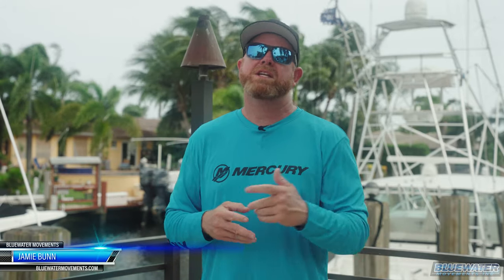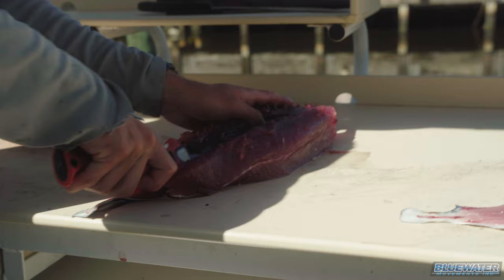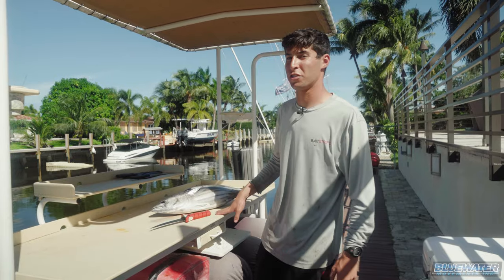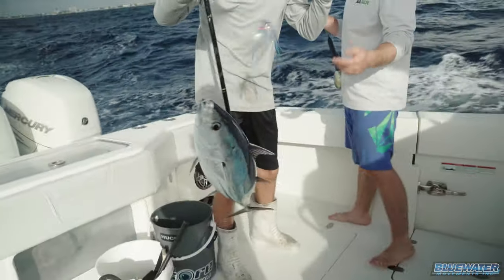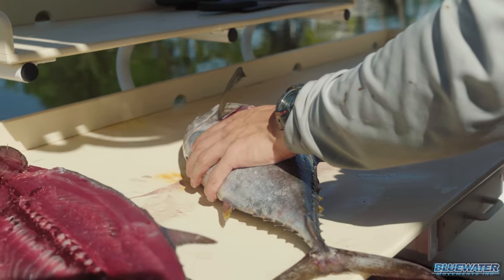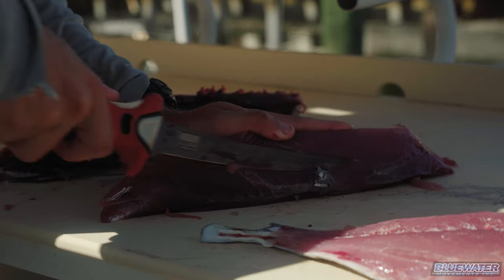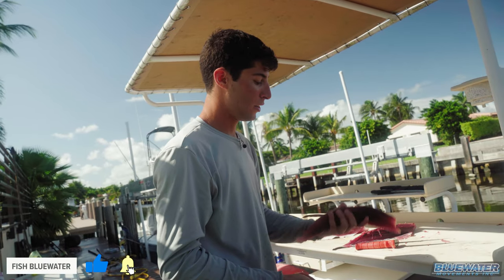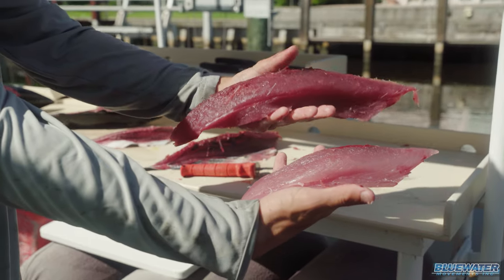Is Skipjack Tuna Good to Eat??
On a recent trip trolling artificial strip baits on planers and flat lines with Elliott London we got into a great bite on school size blackfin tuna and some nice skipjack tuna as well. I was expecting the skippies to go back overboard when we caught them or be saved for bait, so you can imagine my surprise when Elliott told me that they had a similar flavor to yellowfin tuna if bled properly and he loved to make tuna poke with skipjack! Check out this video to see how Elliott prepared a skipjack tuna and blackfin tuna on the fillet table and notice how different the color of the fillets are between the two fish. The skipjack tuna is much closer in resemblance to a bluefin tuna or yellowfin tuna fillet in terms of color. Following Elliot's recommendation we tried the skipjack for the first time in a poke bowl recipe and it was amazing! Let's just say there won't be any more skipjack throwbacks in the future! The poke bowl ingredients are noted below. Give it a try next time you catch one!

Tuna Poke Ingredients:
- chilled skipjack tuna fillet (cube after well chilled)
- sushi rice
- sesame oil
- sesame seeds
- fresh cilantro
- scallion
- ponzu sauce
- siracha mayo
- soy sauce
- wasabi paste